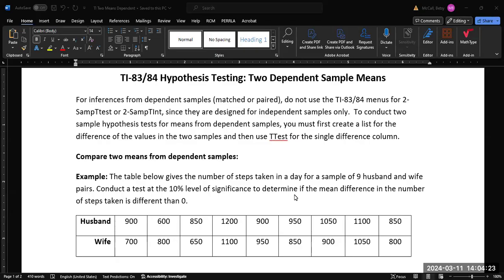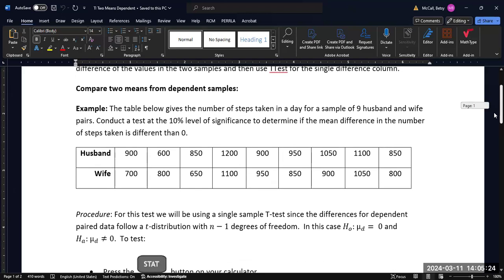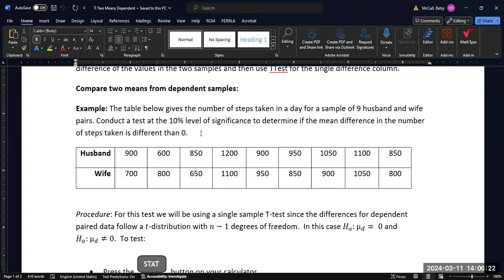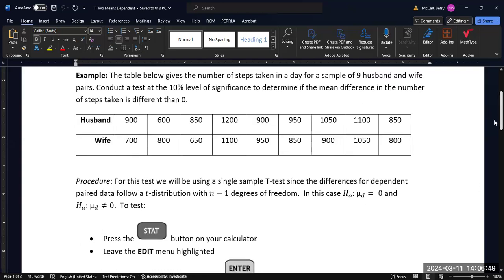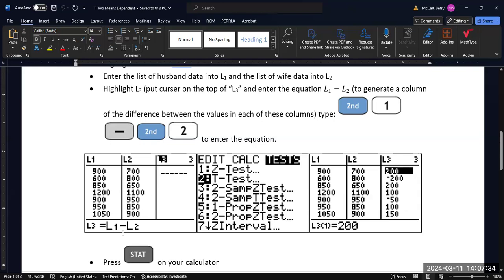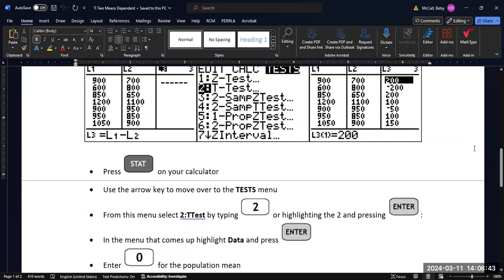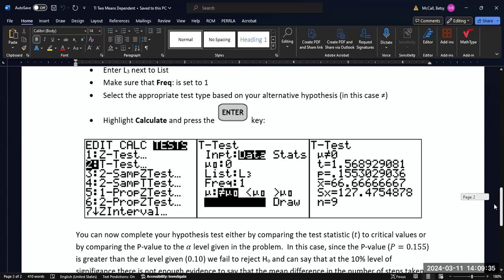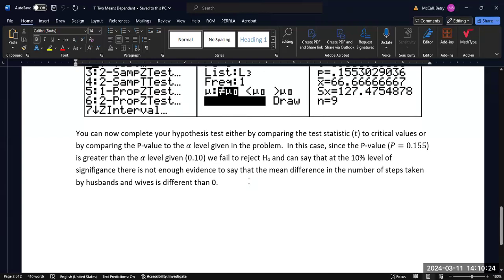Two-Sample Dependent Hypothesis Testing in the TI-83/84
In this video, we walk through an example of conducting a two-sample dependent (paired) T-Test in the TI-83/84.